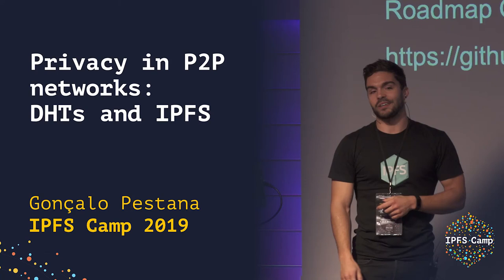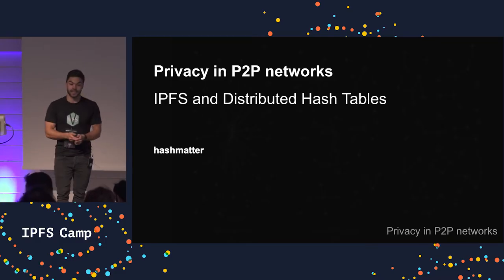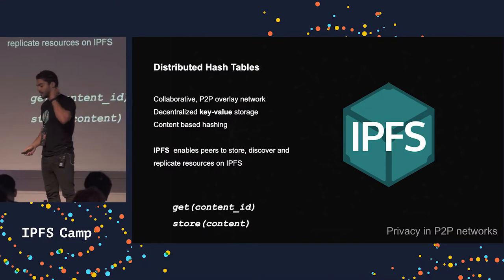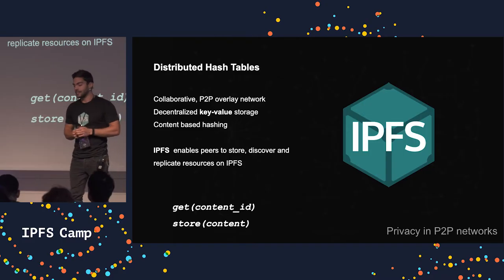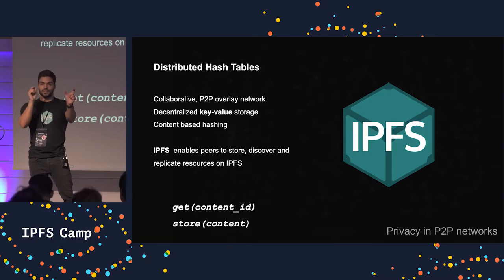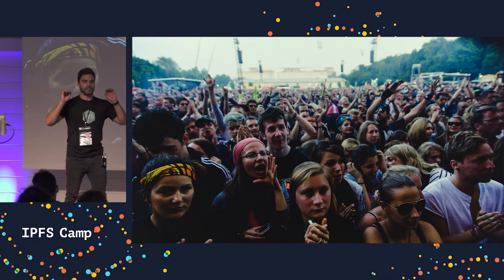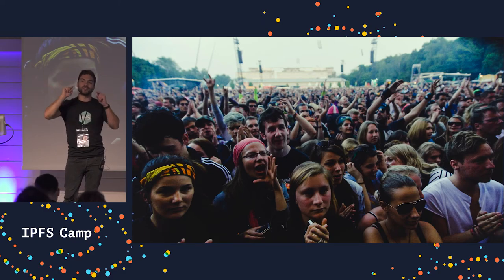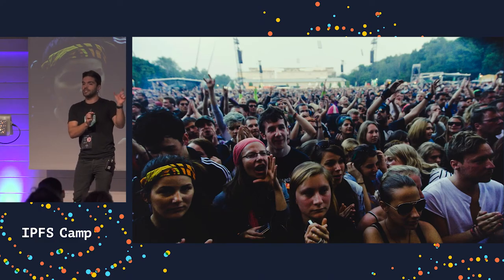Privacy in P2P networks: DHTs and IPFS - Gonçalo Pestana